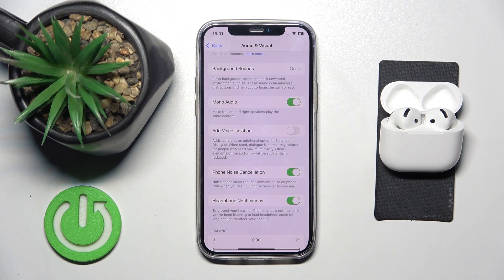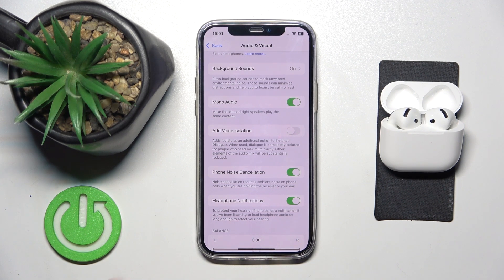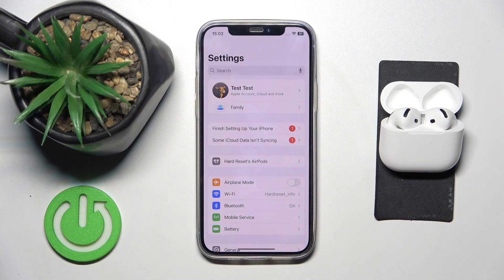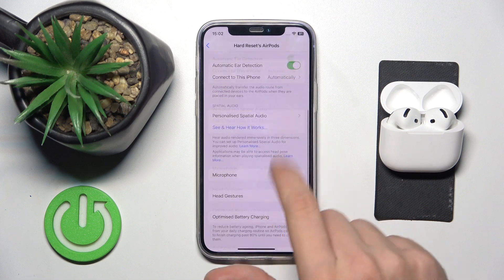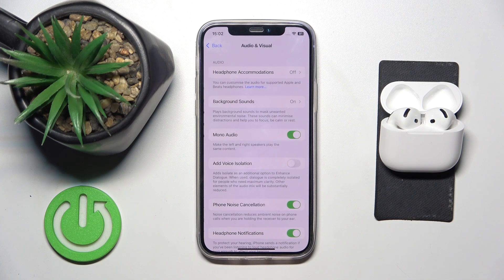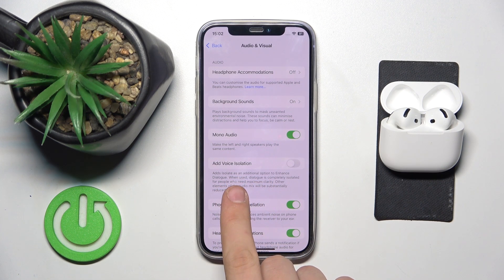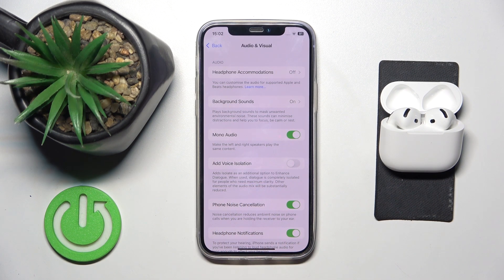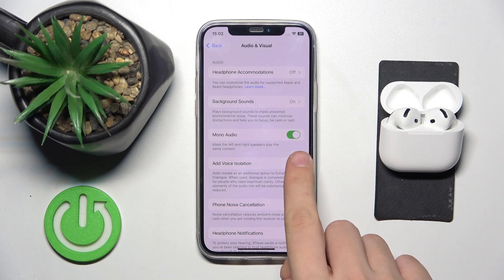Apple AirPods 4 - How to Enable Voice Isolation? | Improve Call Quality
Hello everyone! In today’s video, we’ll show you how to enable the Voice Isolation feature on your Apple AirPods 4. This setting helps to improve your call quality by filtering out background noise and enhancing your voice. We’ll walk you through the steps to activate it so you can enjoy clearer and more focused conversations. Let’s get started!

How to Enable Voice Isolation on Apple AirPods 4?
How to Improve Call Quality with Voice Isolation on AirPods 4?
How to Reduce Background Noise with Apple AirPods 4 Voice Isolation?